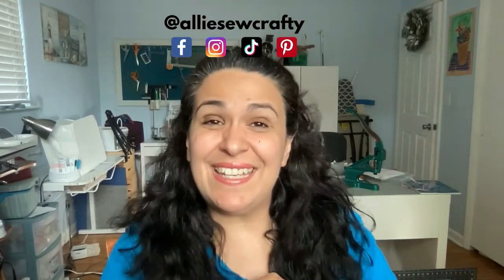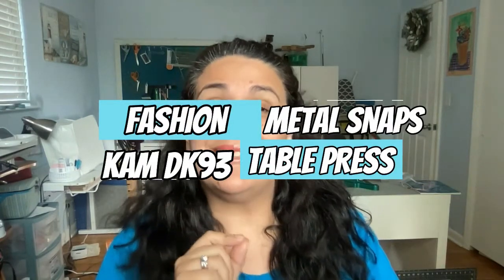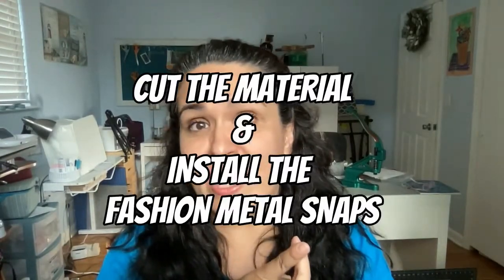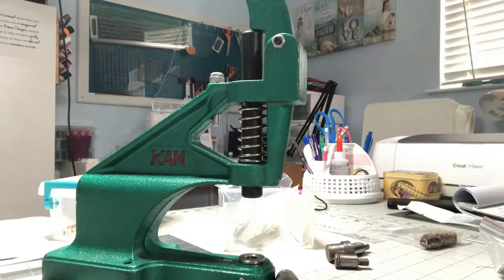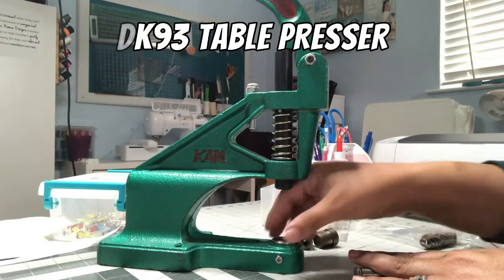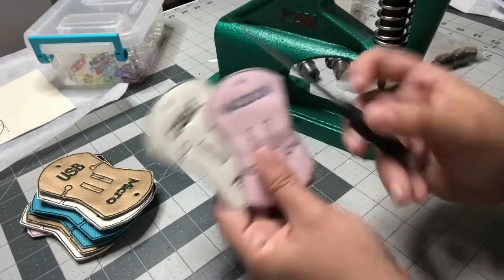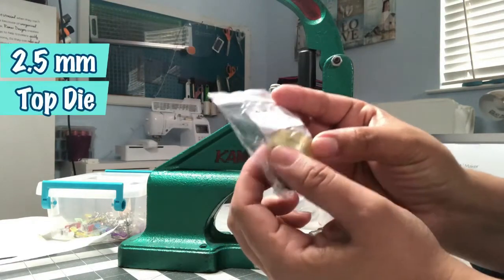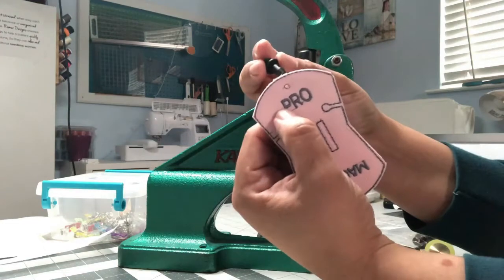Let's Install Fashion Metal Snaps with a KAM table press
Today you're going to learn how to install  fashion metal snaps using the KAM DK93 table press.  Fashion metal snaps add a very professional look to your finish bag or product, but sometimes they can be a little hard to install if you don't have the right tools. When you install snaps using the KAM table press will make your life so much easier, it's really a game changer!

👋🏽 Say Hi!

⏰   Timestamps
00:00 - Intro
02:50 - Why you should get a table press
04:30 - How to use the hole cut die for the KAM Snap DK93 Table Press
08:07 - Installing the Fashion Metal snaps
12:34 - Fashion Metal Snaps Dies